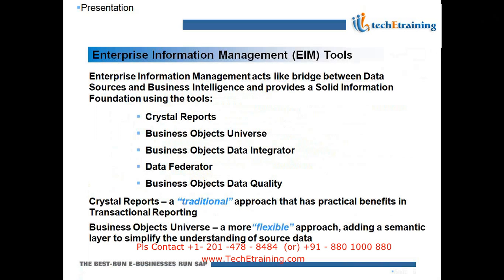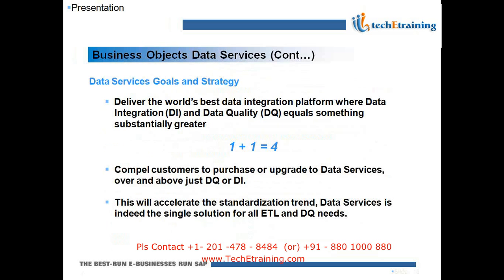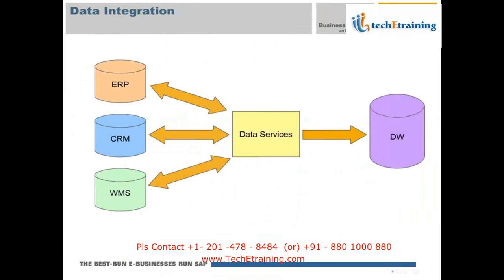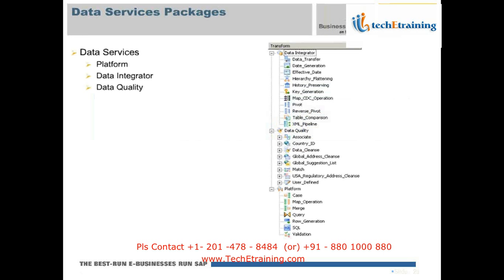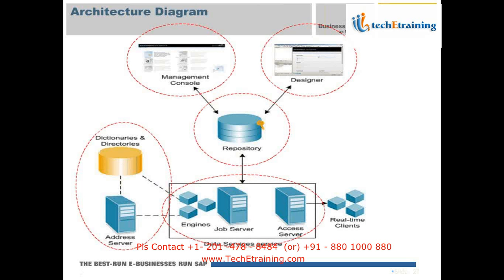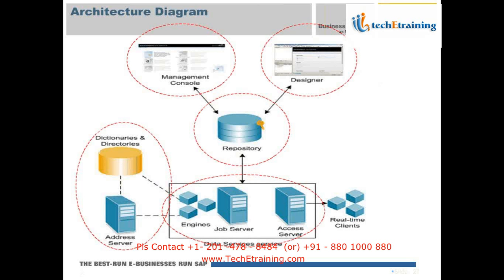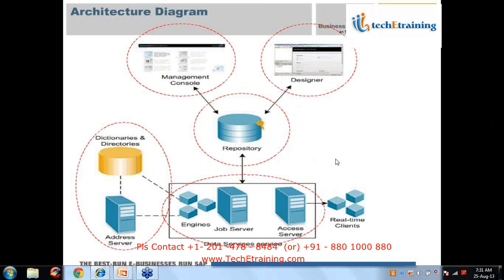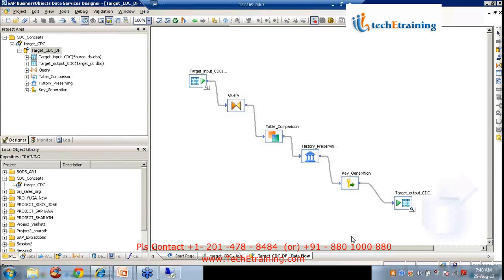tech E training SAP BODS 4.1 Demo Session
Please contact

Kalyan D